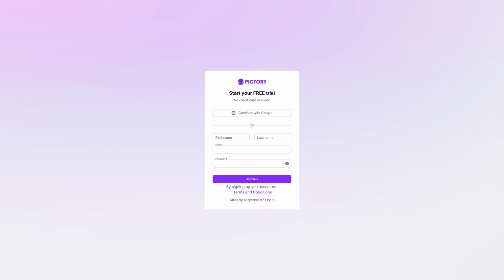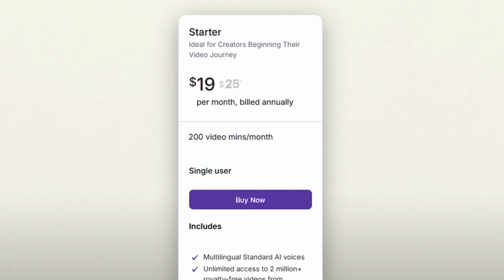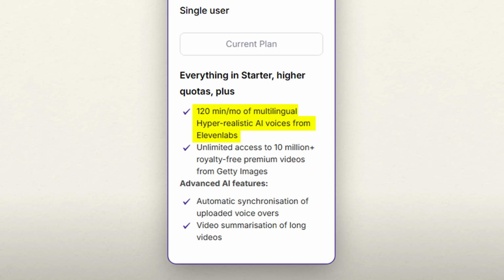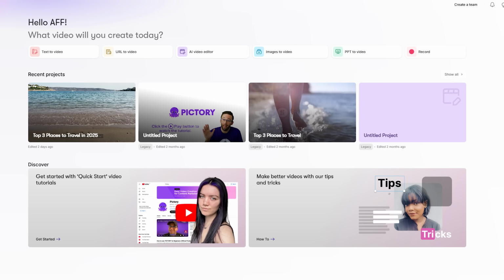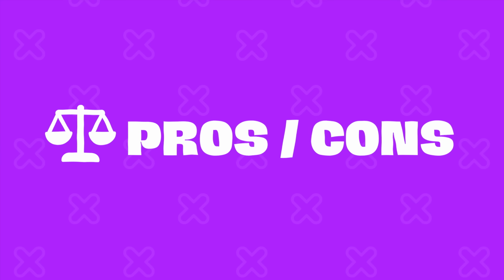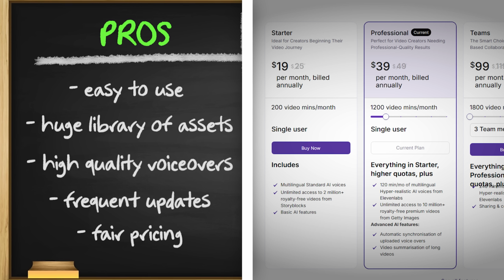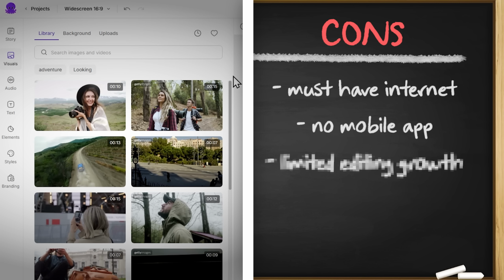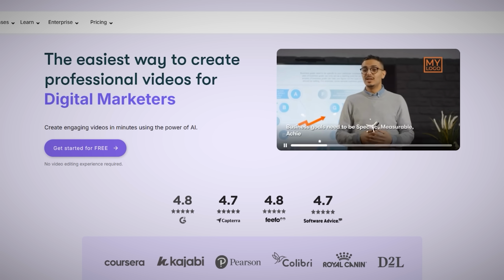Pictory AI Honest Review - Pros & Cons, Is It Really Worth It? (2026)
Looking to create videos faster with Pictory AI? 🎬 In this video, I’ll walk you through a step-by-step Pictory tutorial and share my honest Pictory review based on real use.

Whether you’re brand new to Pictory or just exploring, this guide covers everything — from the basics in a full Pictory AI tutorial to insights in a detailed Pictory AI review. Perfect for content creators who want to save time and make professional videos! 🚀